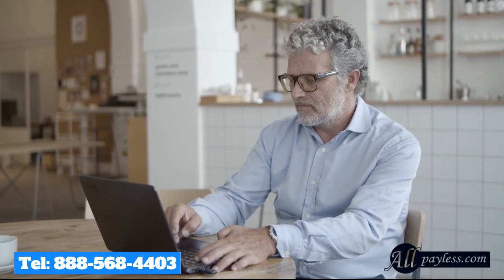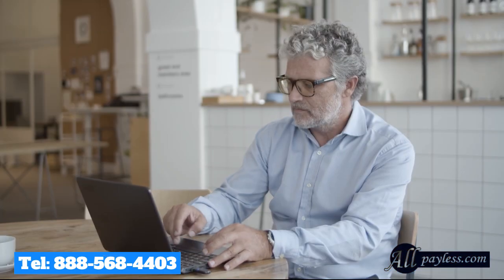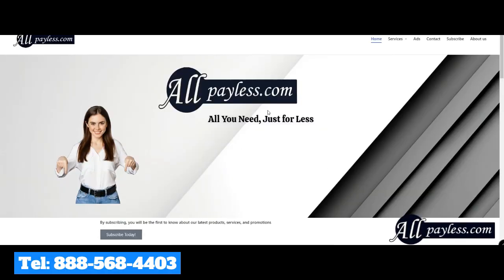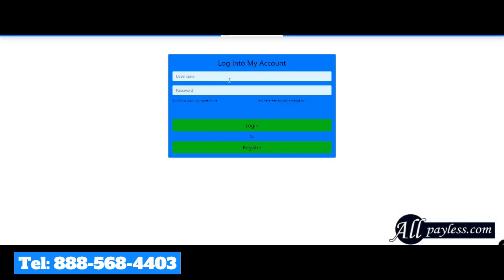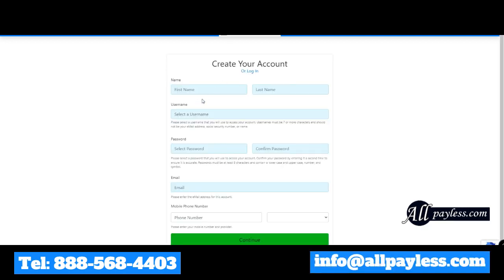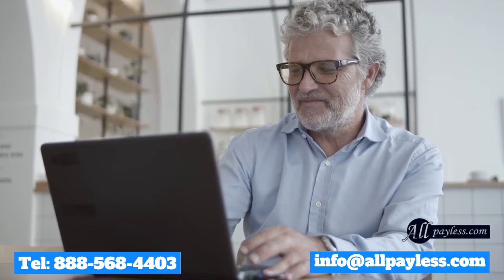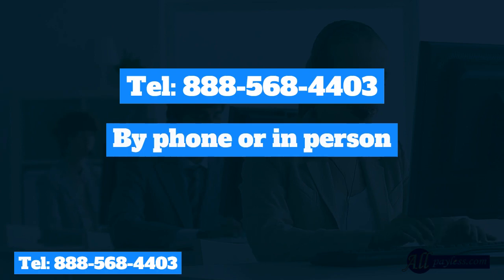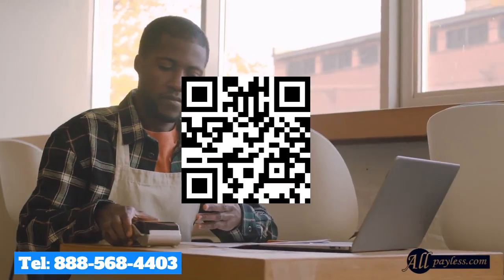Allpayless com do your taxes online as simple as 123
Do your taxes online as simple as 123
fast, easy and secured